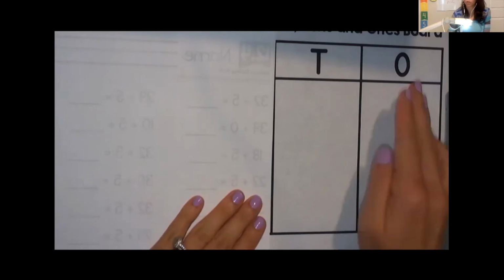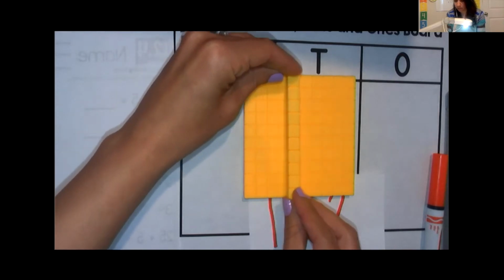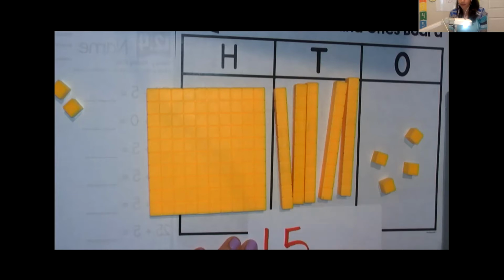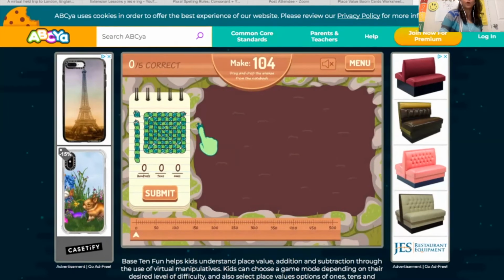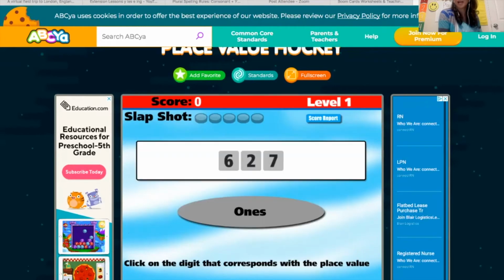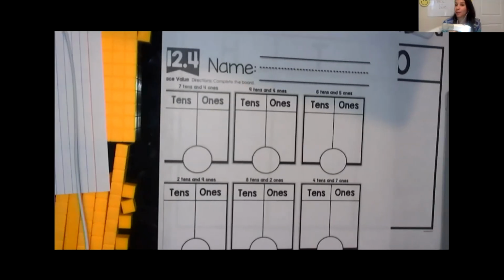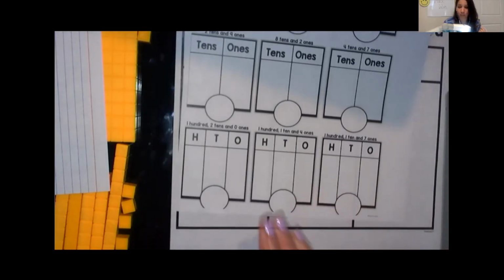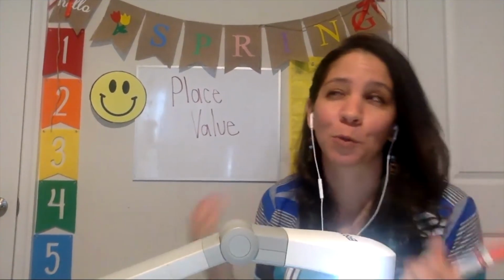Place Value Hundreds, Tens, Ones